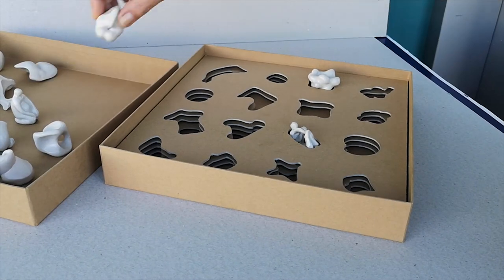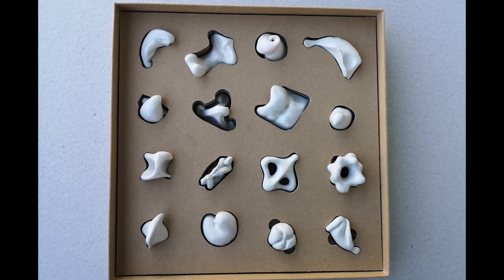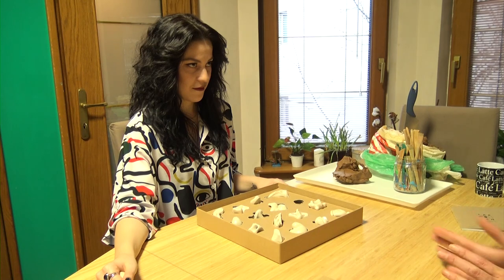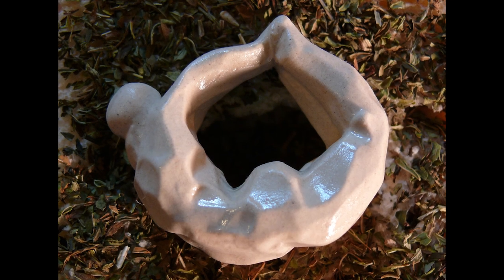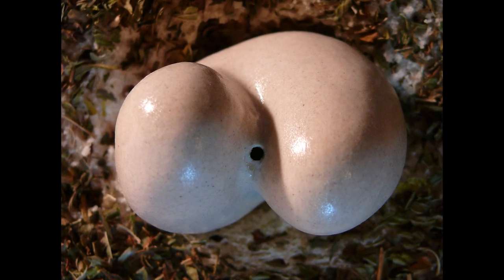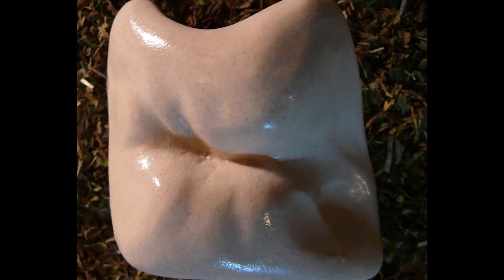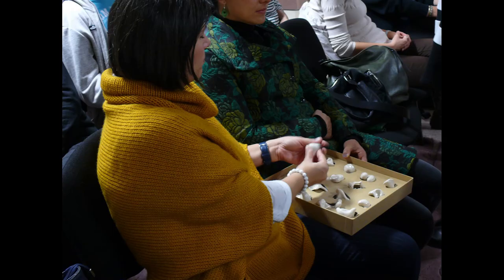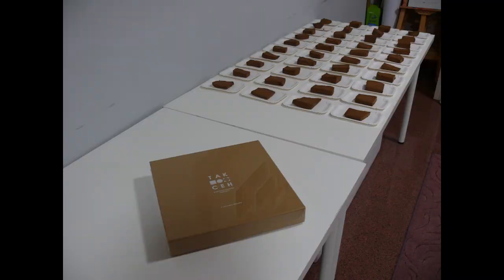TAC SEN - Tactile Sensory Toolkit by A. Ivanova for personal and professional use in Art therapy.